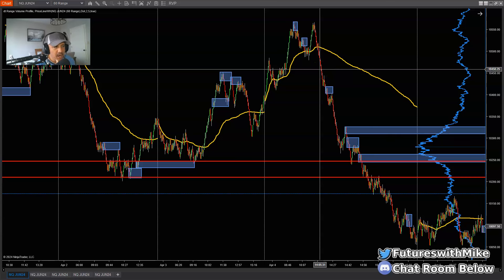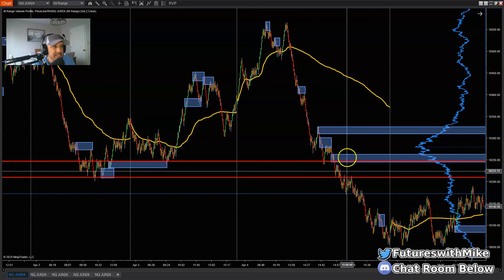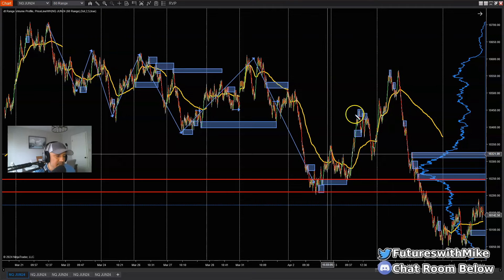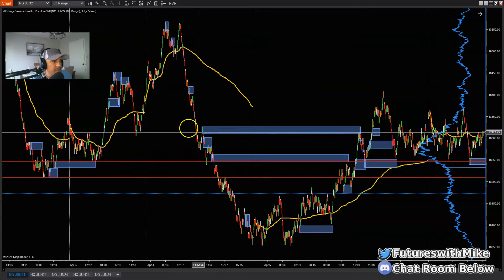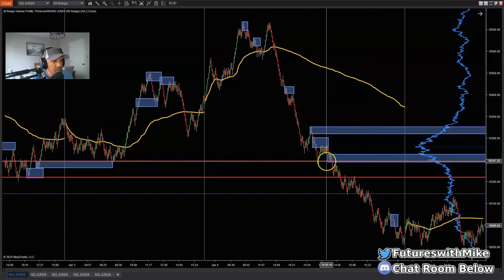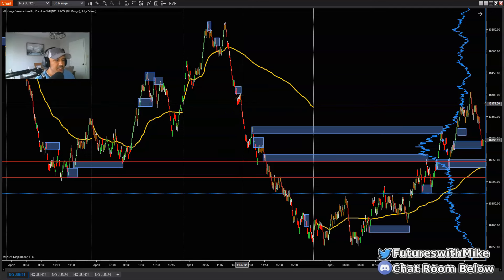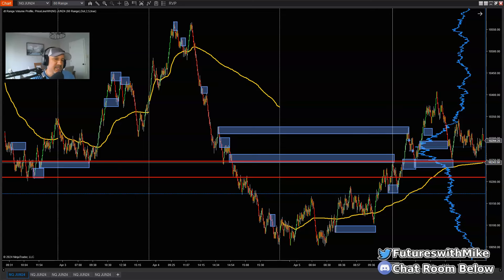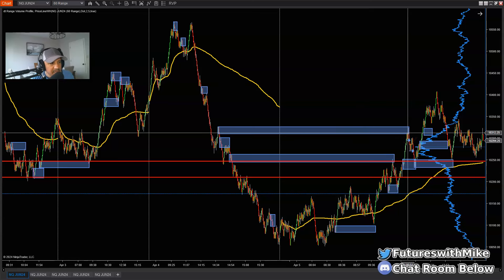I Discovered the Money Making Secret to Successfully Trade Supply and Demand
Recommended Futures Trading Books:
The Discplined Trader by Mark Douglas